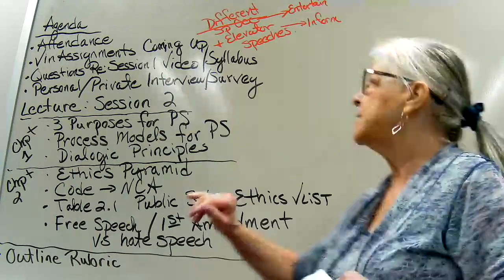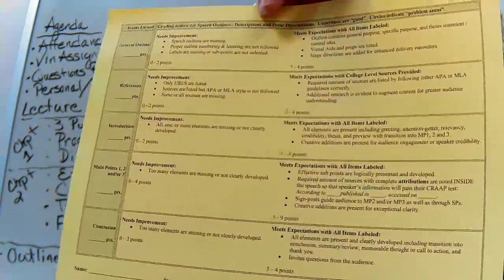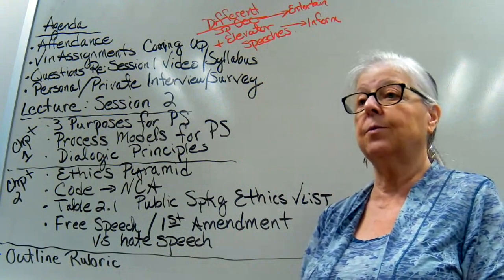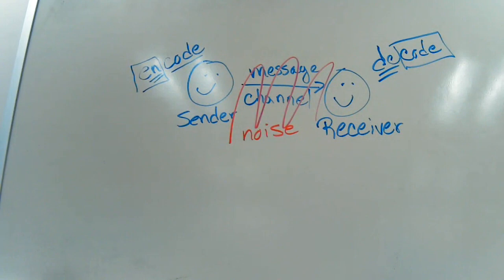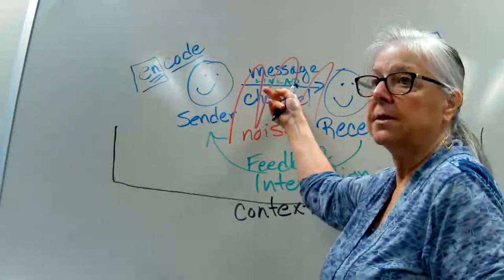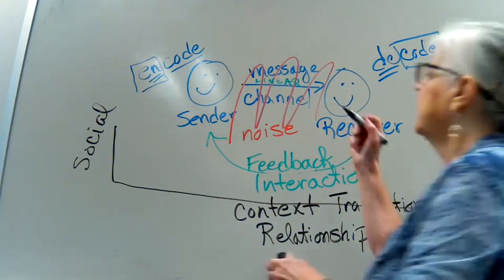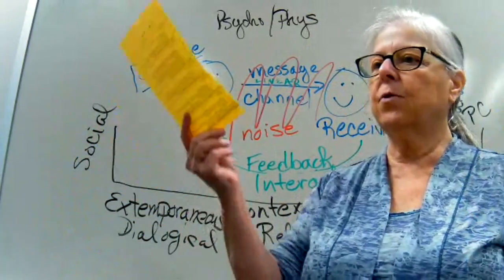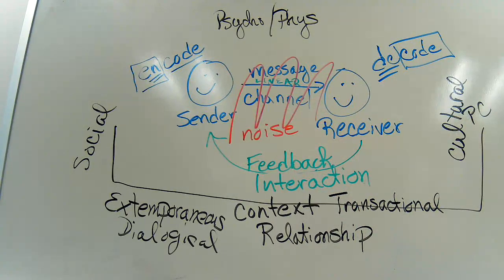Lecture on Aug 19 COM 231 H01